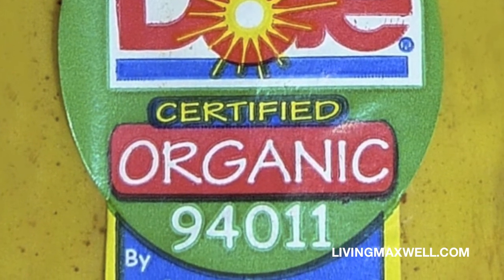Determining if Food is Organic or Not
In this video, I talk about how we determine whether a food is organic or not.